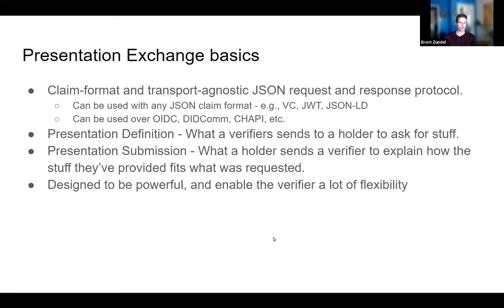"Ask me Anything on Presentation Exchange with Brent Zundel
The Decentralized Identity Foundation hosted an "Ask me Anything" session on Presentation Exchange with Gen's Principal Cryptographic Engineer, Brent Zundel. Presentation exchange, which just reached v2 at DIF, codifies a Presentation Definition data format Verifiers can use to articulate proof requirements, and a Presentation Submission data format Holders can use to describe proofs submitted in accordance with them.